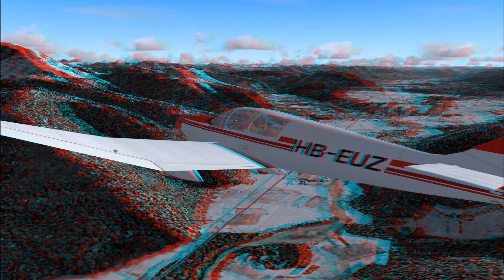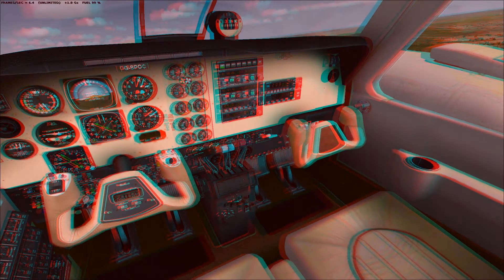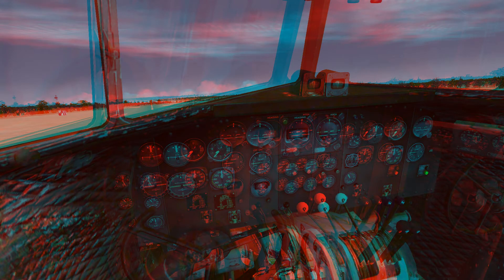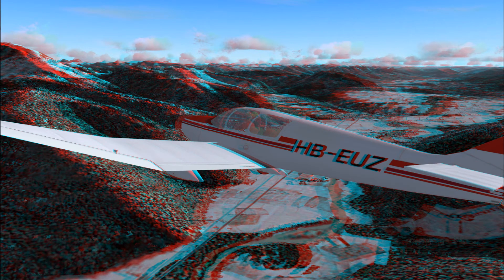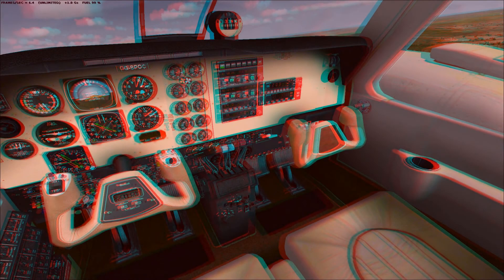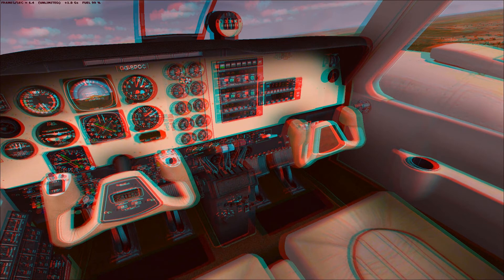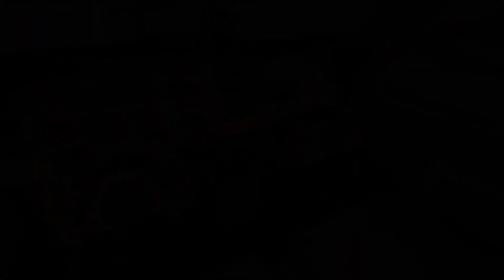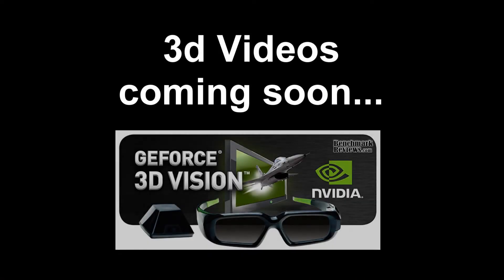FSX in 3D Coming soon to youtube!!!!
Yep, I'm posting 3D fsx videos very very soon.  The quality of the 3d in these screen shots isn't very good. The actual footage will be much, much better.

Please give me some ideas of how I can show every one the amazing 3d footage. For example the wing sticking out the screen or a plane flying into camera.